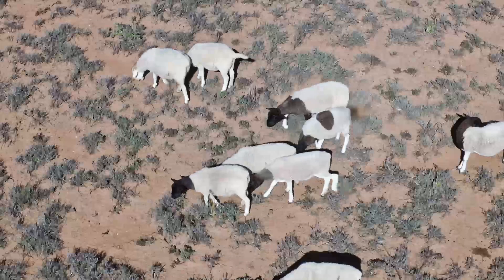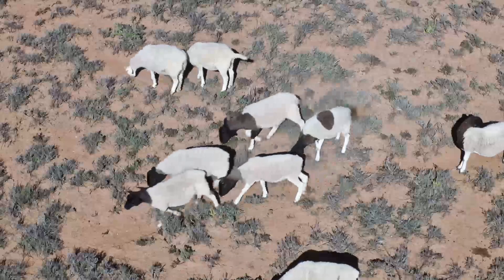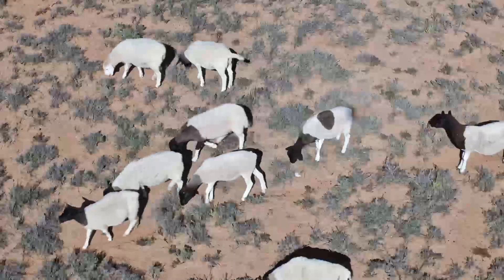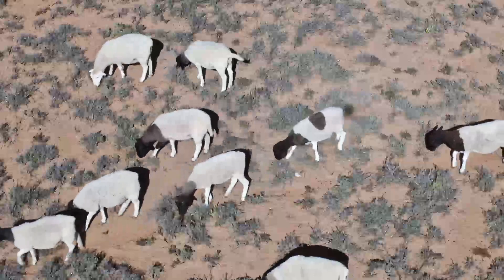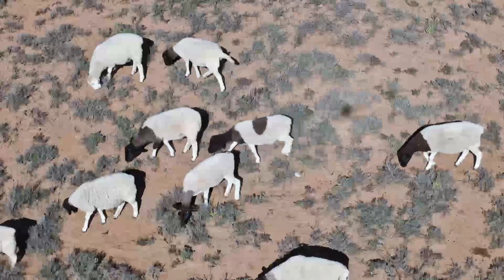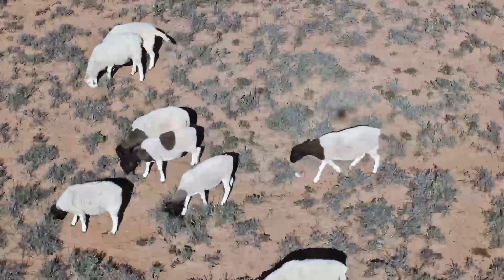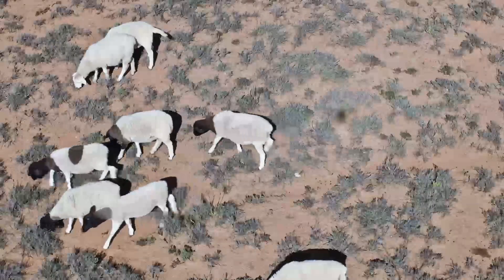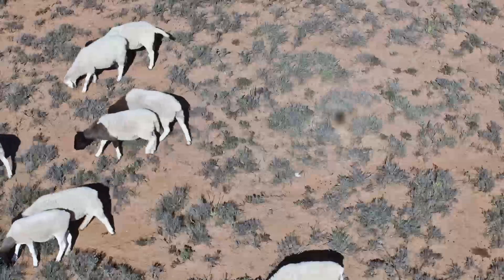Burning Bush Experience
Close your eyes and imagine you are in the wilderness. You are walking in Moses' sandals. And you have a burning bush experience.